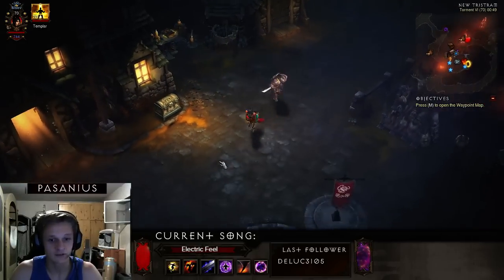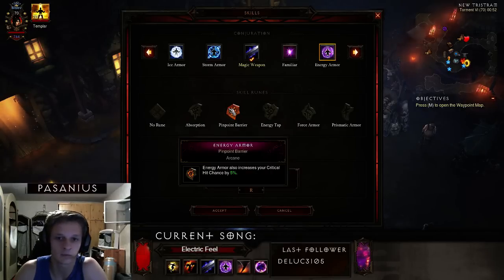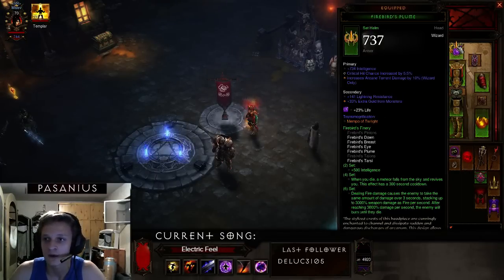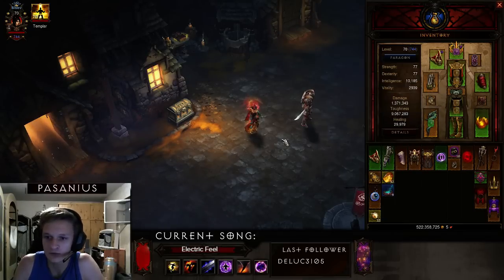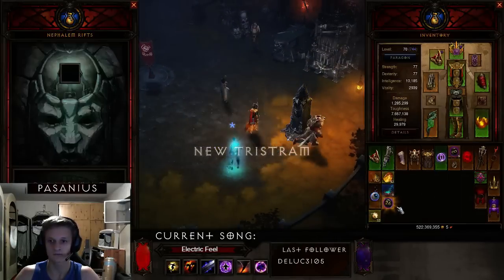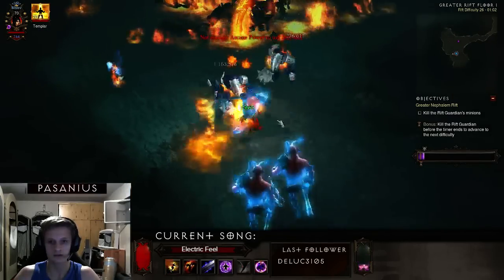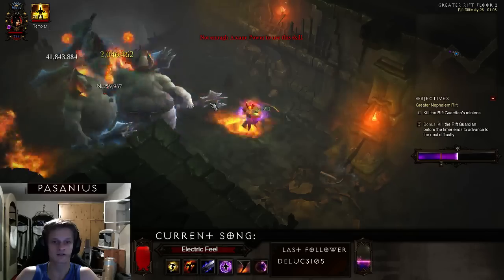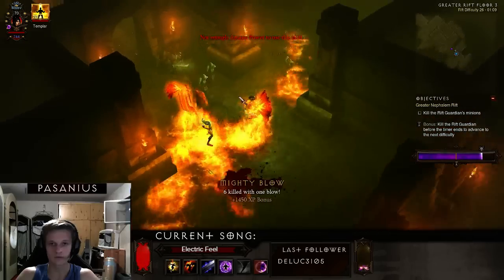Diablo 3: 2.1 Wizard Guide! [Bale Hydra! English + Gameplay]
Hi guys,
this is my Wizard guide from 2.1.
First of all a huge thanks to "Toctoc" aka Alex who started doing this build.